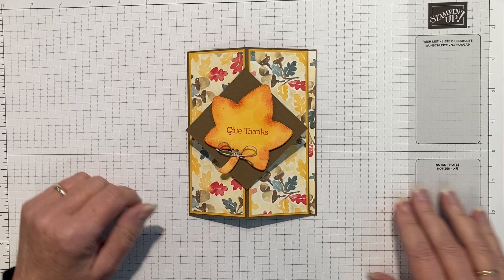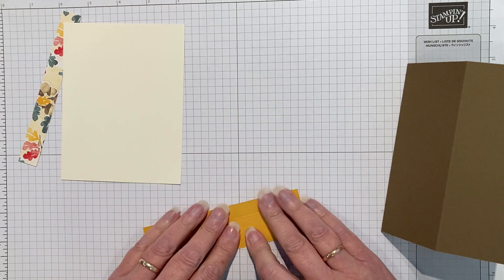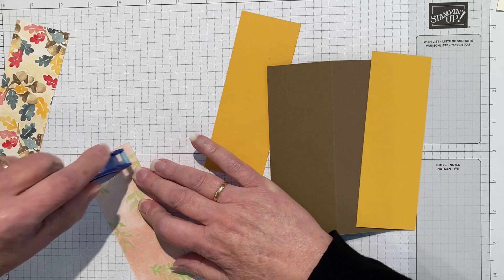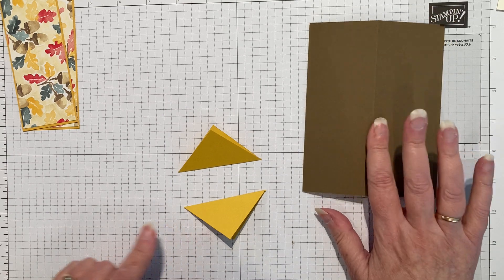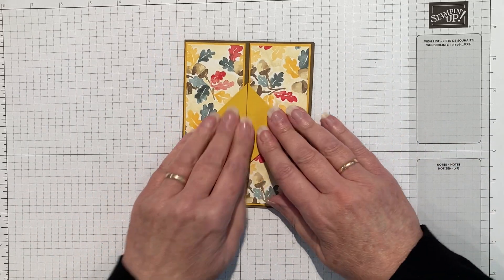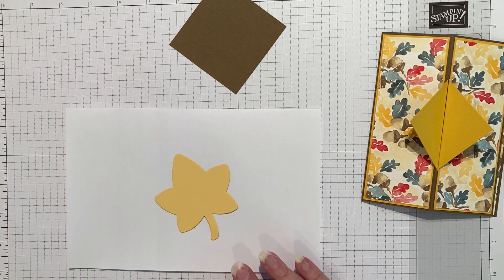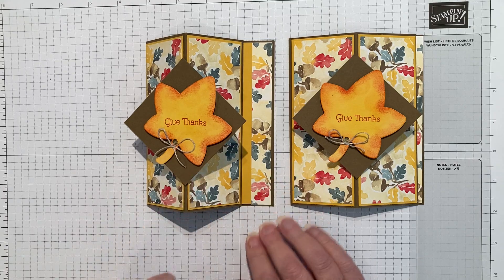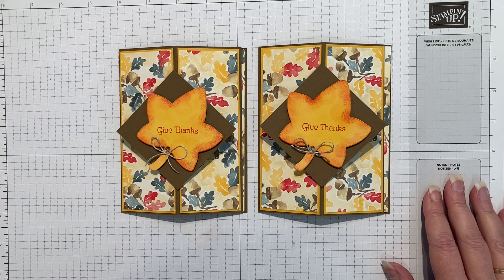Floating Front Vertical Easel Card Stamping Tutorial Technique Tuesday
A great twist on an easel card so it stands vertically and the front “floats”

Main body
Soft Suede 8½x5½, scored at 4½ and 2⅛
Inside
Very Vanilla 5⅜x4⅛
Crushed Curry 5⅜x1½, scored and folded back on itself at ½
DSP Rings of Love 5⅜x⅞
Front panels
Two pieces of Crushed Curry 5⅜x2
Two pieces of DSP Rings of Love 5⅜x1⅞
Two squares of Crushed Curry 2x2, scores diagonally and attached with Tear & Tape
One square of Soft Suede 2¾x2¾
Leaf cut from So Saffron, sponged with Crushed Curry, Pumpkin Pie & Poppy Parade and popped up on Dimensionals
Linen thread bow attached with a glue dot and a gold sequin

If you like what you see you can order the supplies from my demonstrator website 24/7